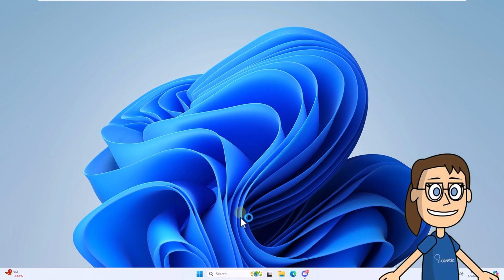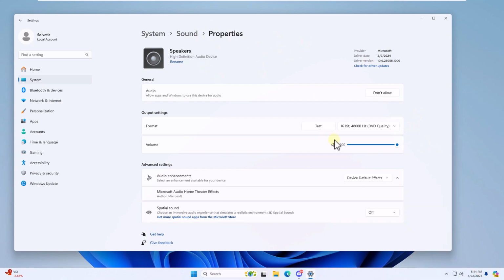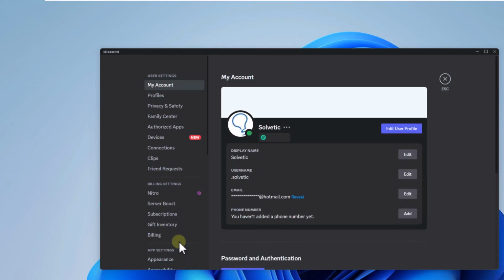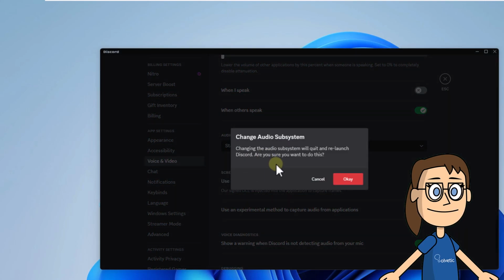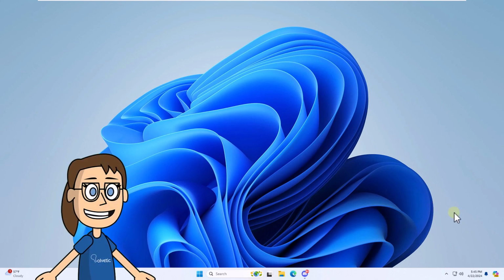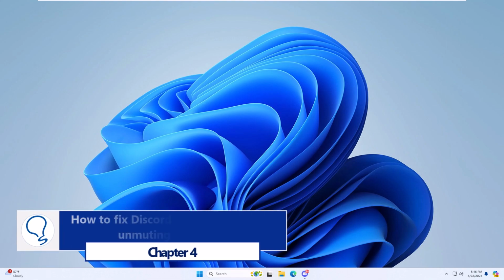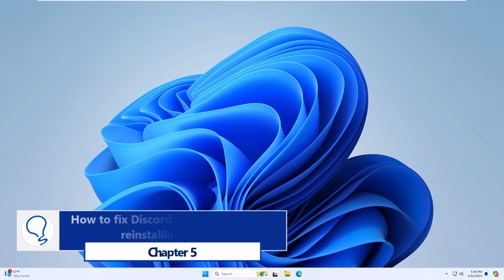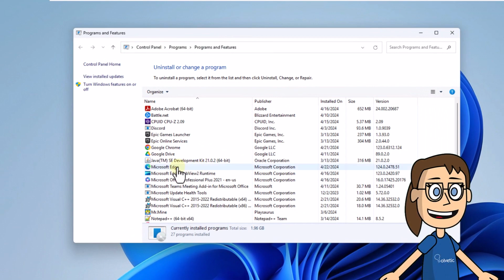Discord Not Hearing Others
Hello Discord users! In this guide, we'll tackle a frustrating issue that many of you may have encountered: the inability to hear others in Discord. This problem can disrupt your communication experience and hinder your participation in conversations and meetings on Discord.

When you can't hear others in Discord, it can be frustrating and make it difficult to effectively communicate with your friends, teammates, or community. However, this issue typically has solutions, and in this tutorial, I'll guide you through several step-by-step solutions to help you resolve it.

Whether the problem is related to audio settings, input/output devices, or connectivity issues, here you'll find the necessary solutions to restore audio communication in Discord and ensure that you can hear others clearly.

So if you're ready to tackle this issue and get back to participating in conversations on Discord without interruptions, let's get started with the solutions!

 》 CHAPTERS 《

00:00 Introduction
00:31 How to fix Discord not hearing others from Settings
01:13 How to fix Discord not hearing others from audio settings
02:09 How to fix Discord not hearing others with Volume mixer
02:42 How to fix Discord not hearing others unmuting the server
03:11 How to fix Discord not hearing others reinstalling Discord